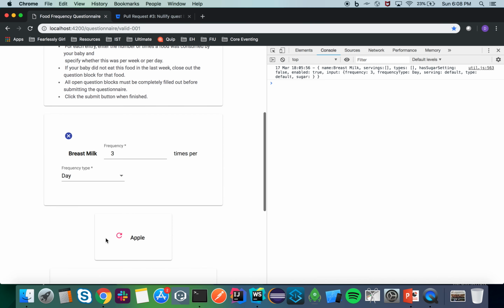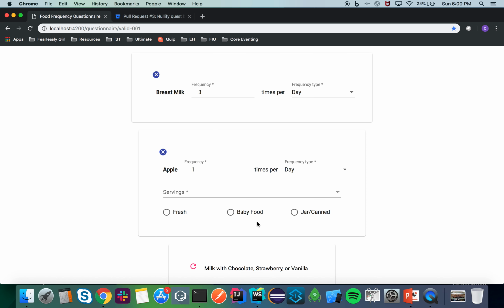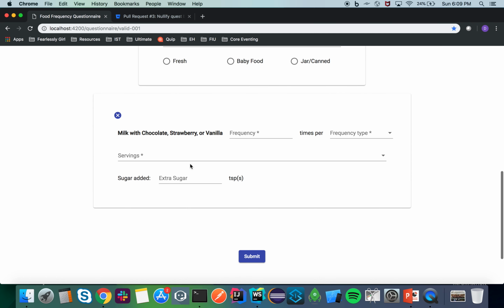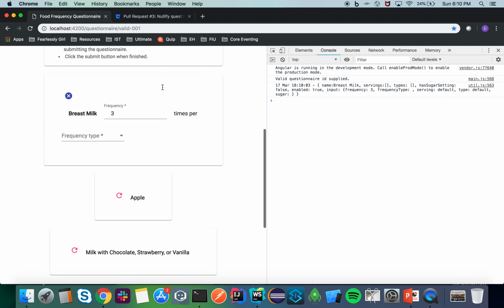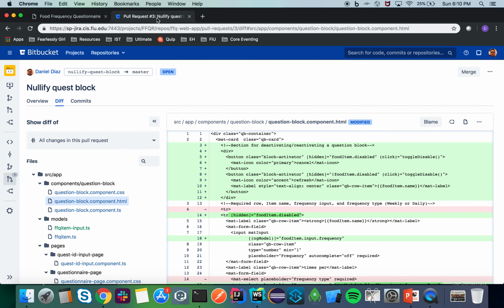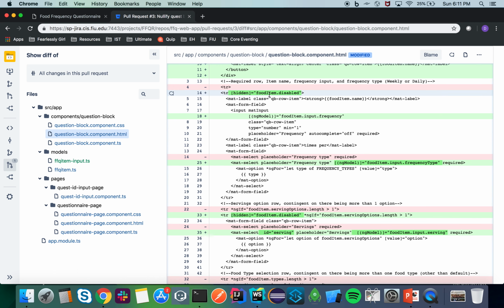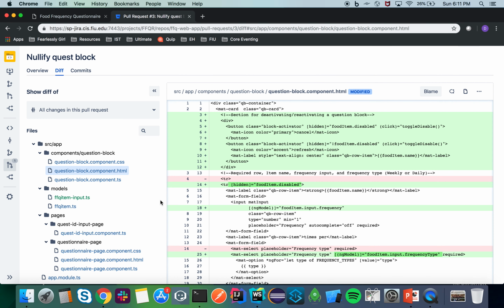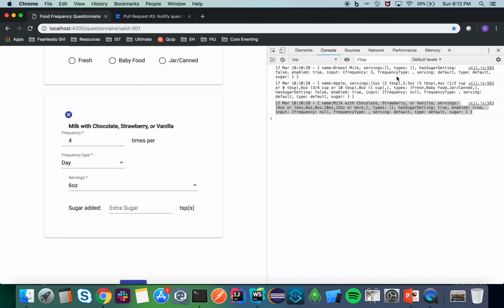FFQR-13: Nullify Question Block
Front end story implementing functionality to enable and disable a question block if the participant does not want to include it in their questionnaire. This will allow us to process error checking on those that remain active to ensure complete data is sent for processing.